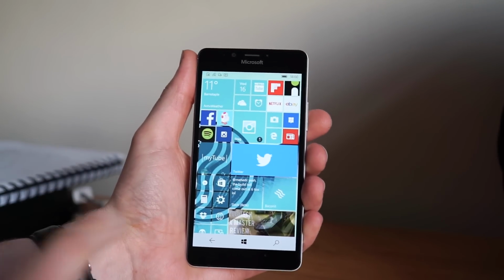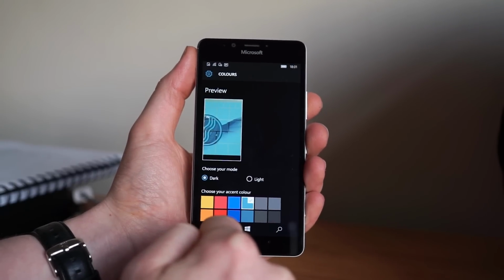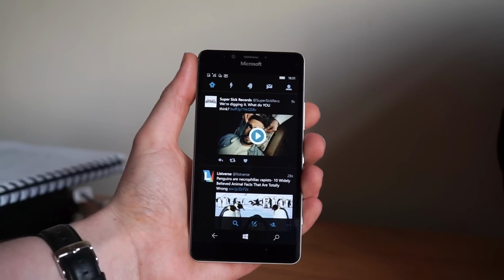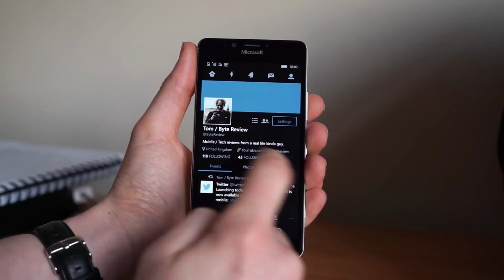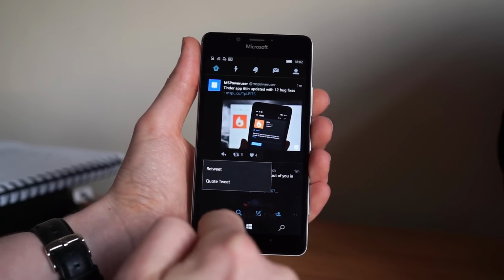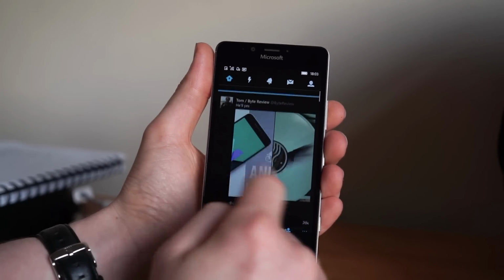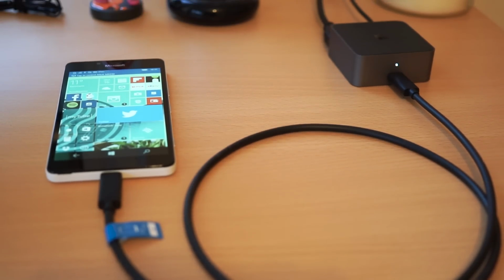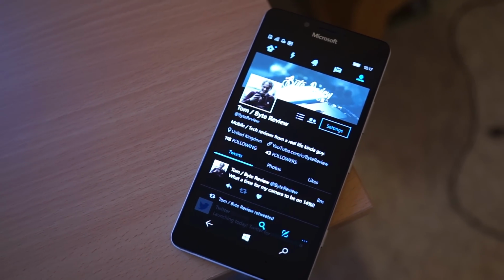Hands-on with Twitter for Windows 10 Mobile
Here is a closer look at Twitter's new Windows 10 Mobile app

A nice update that has been long overdue, but very nice to see, stable too!